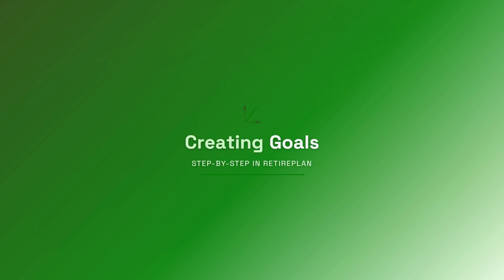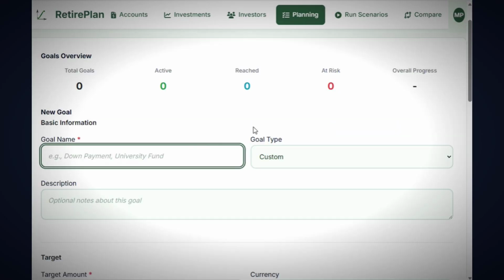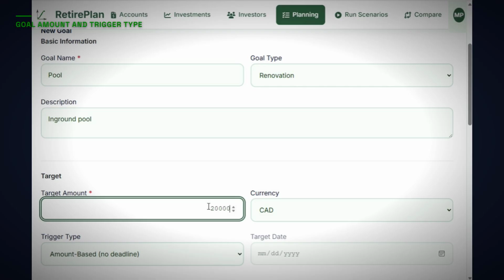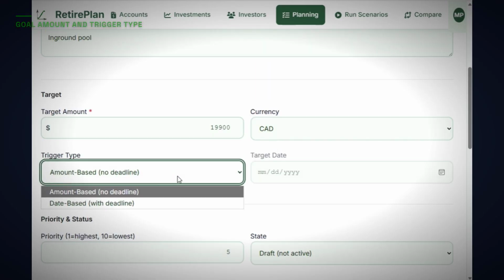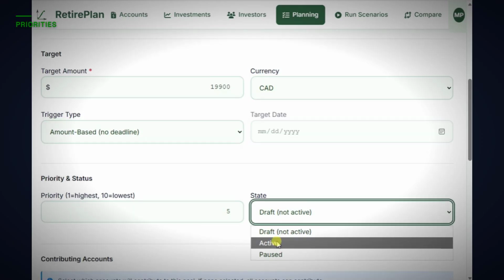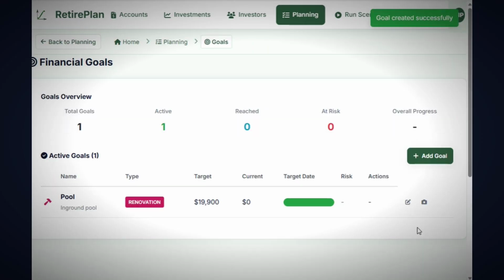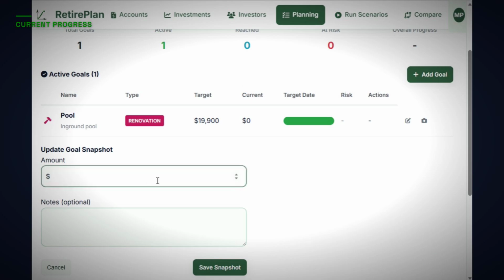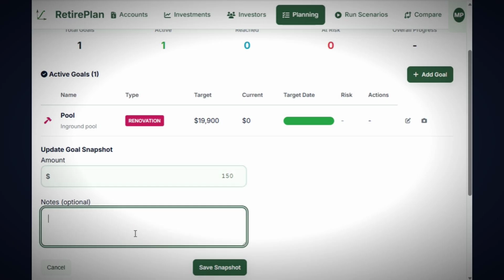Tracking Your Financial Goals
This step-by-step guide shows you how to **Track Financial Goals** in RetirePlan.ca.
Stop wasting time on manual spreadsheets—automate everything! Our all-in-one retirement planning platform lets you manage accounts, investments, and projections with ease.